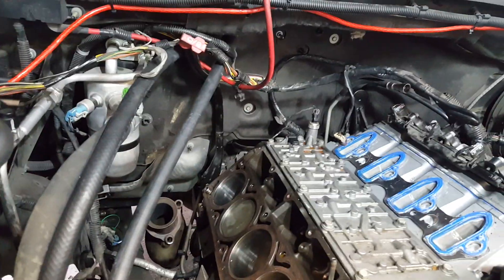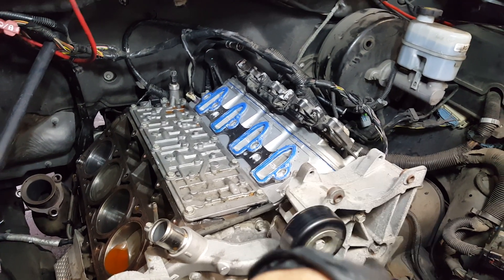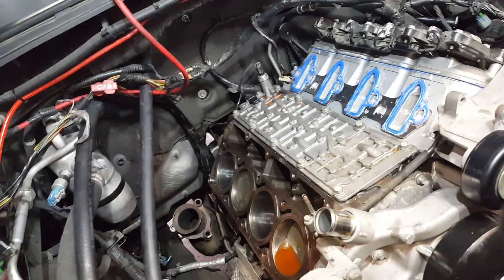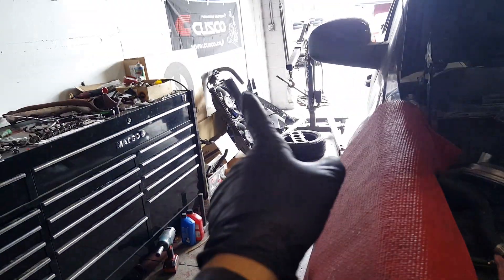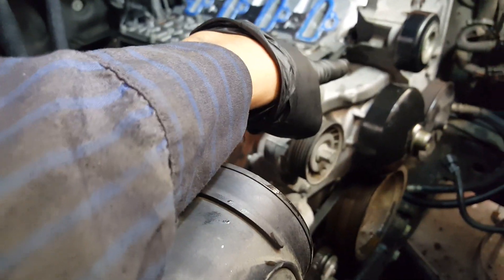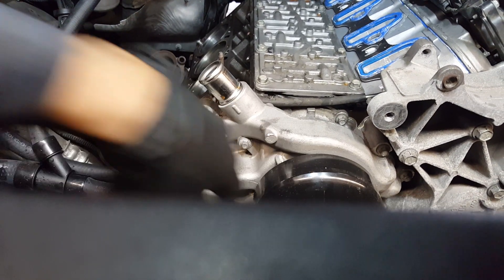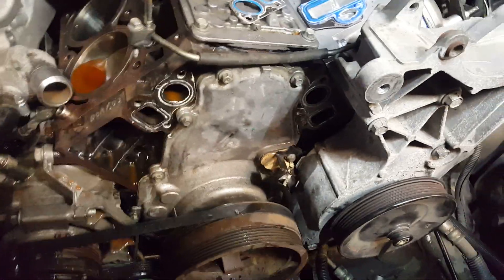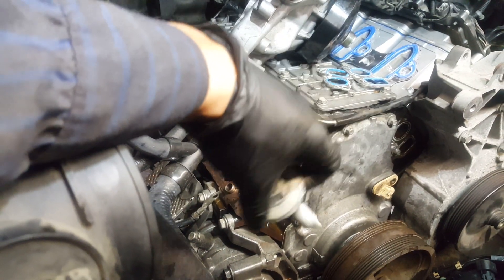How to remove an LS cam without removing the heads,ls cam swap,5.3 heads removal,5.3 chevy camshaft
Video #1
Removing the ls cam